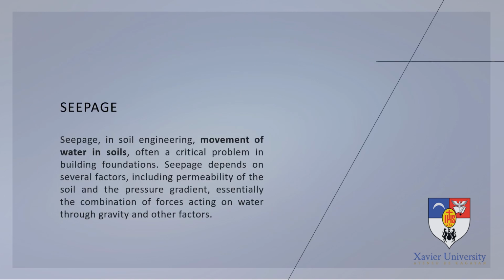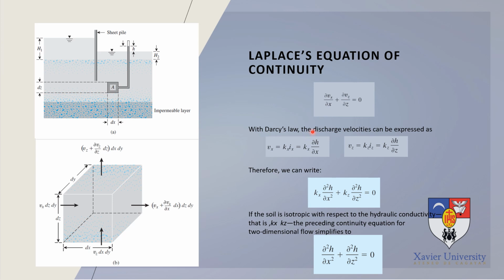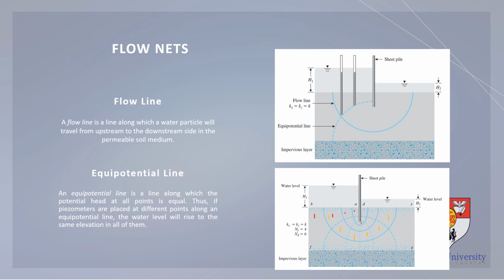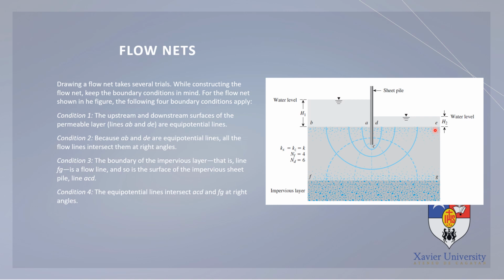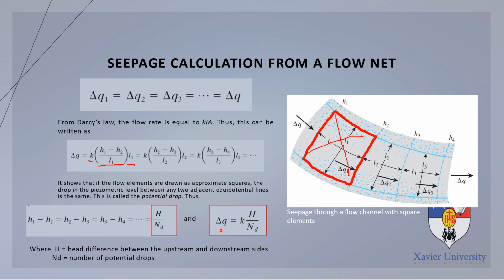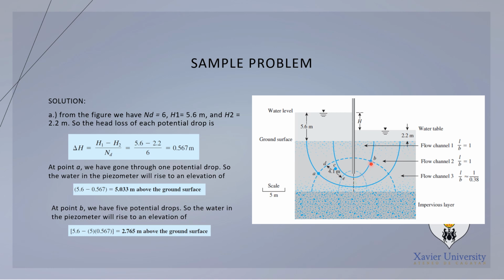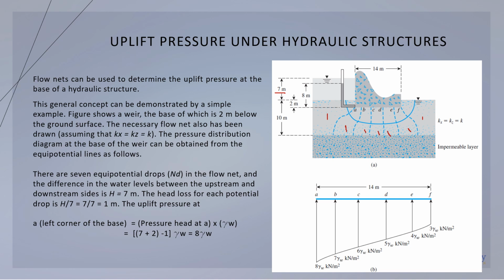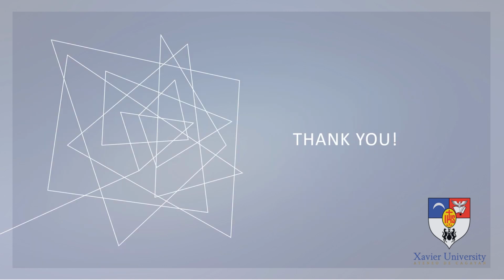Async 8: CE 25 Module 8 Seepage